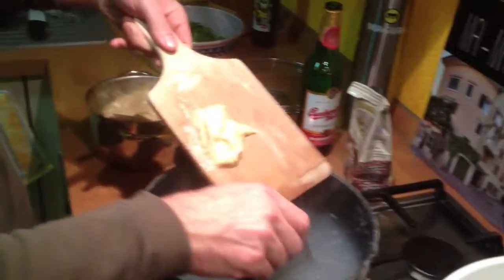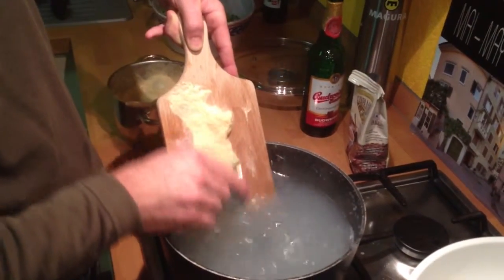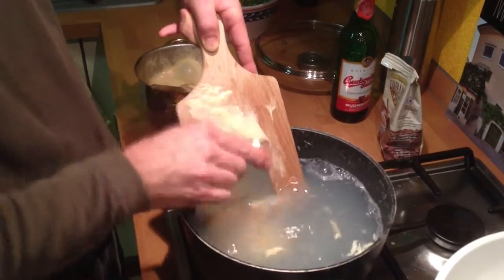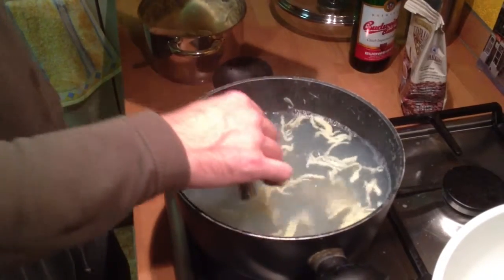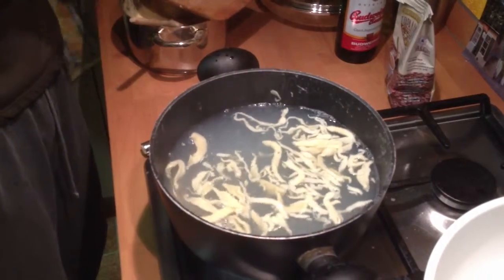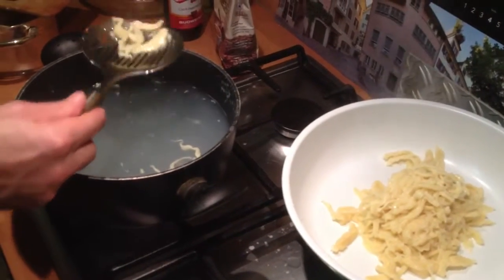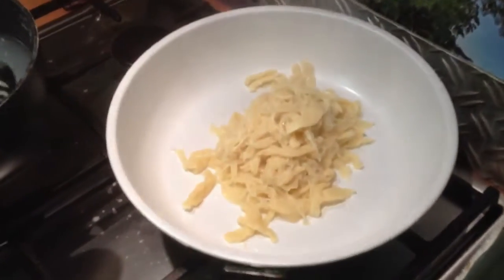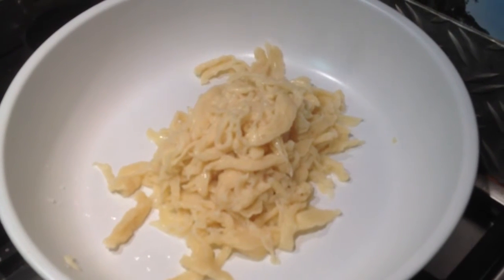How to use a special spätzle spatula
Rainer demonstrates the proper use of this utensil.